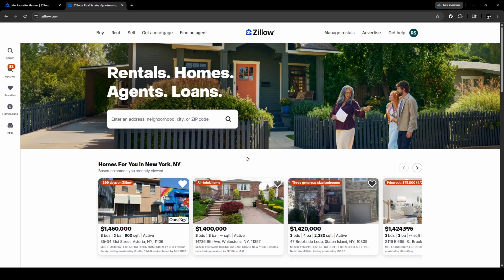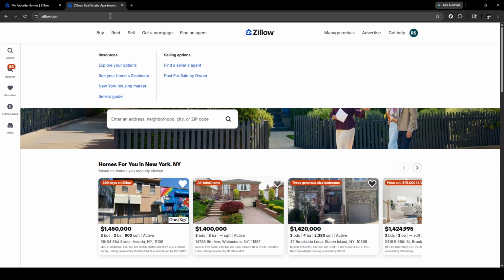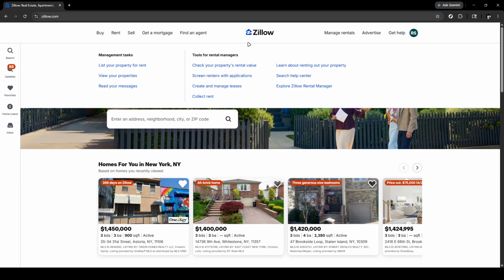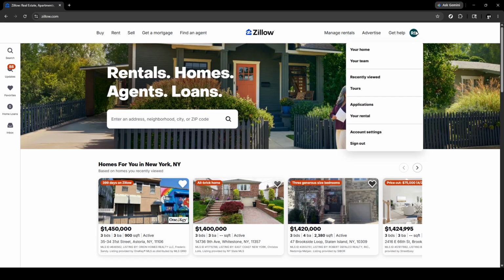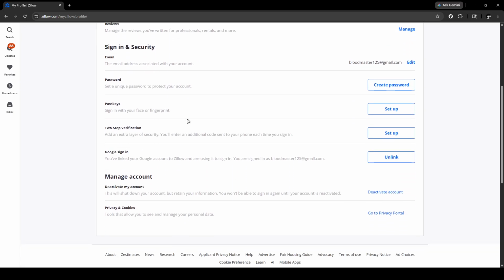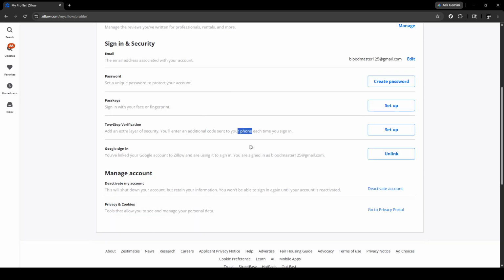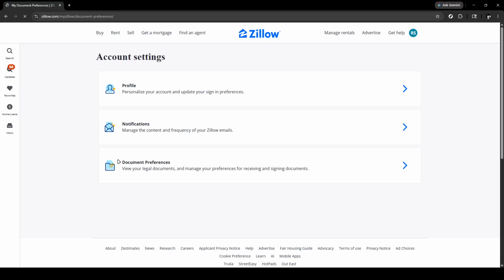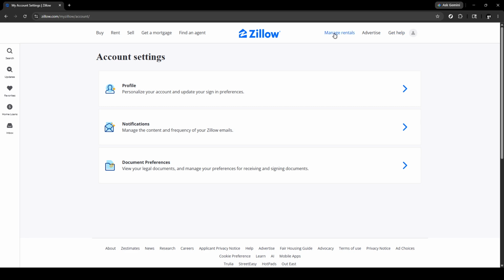How To Change Phone Number In Zillow [2026 Full Guide]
In today's video we cover How To Change Phone Number In Zillow [2026 Full Guide]